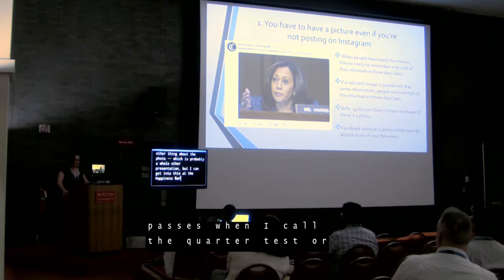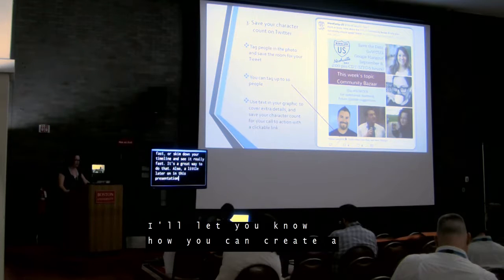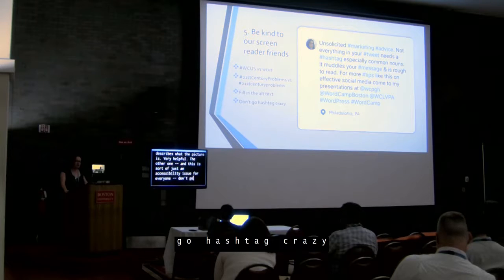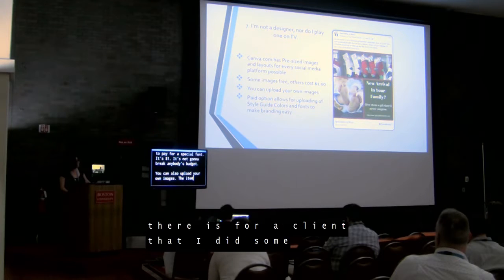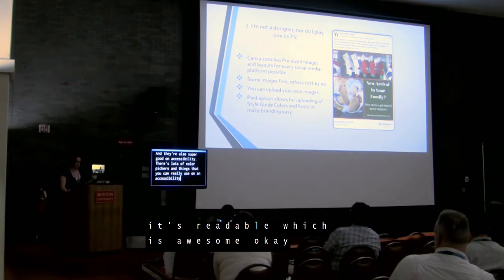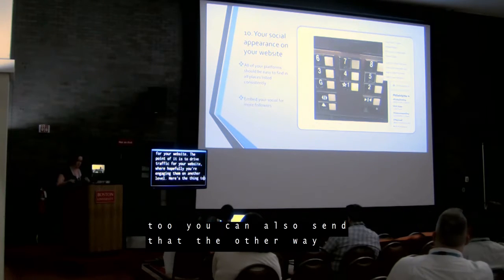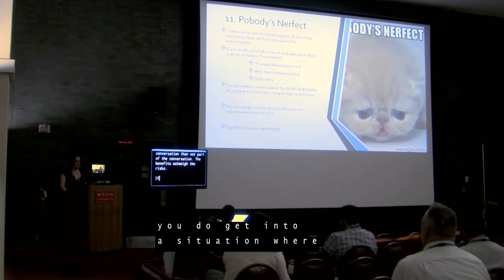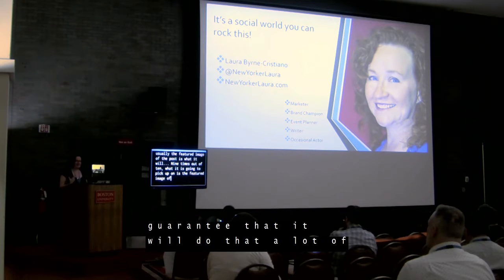Laura Byrne Cristiano: How to Win Friends and Influence People in a 280 Character Universe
When you’re passionate about your content, how do you get others interested when you’ve only got 280 characters to pitch yourself in an authentic and passionate way? Especially, when you have limited time, and you have to wear multiple hats, how do you get your social media to work to promote your website without ripping your hair out or banging your head into a wall?
This session will cover tips, tricks, and best practices that let you work smarter rather than harder when it comes to plugging your WordPress site on social media. The talk will predominantly focus on Twitter, Facebook, YouTube, and Instagram.